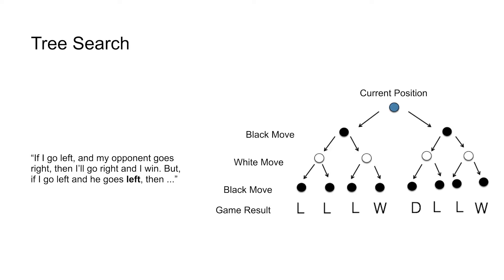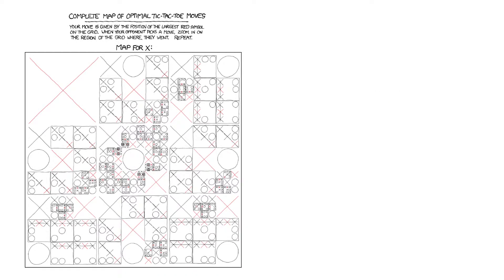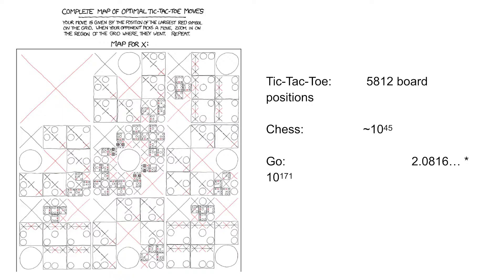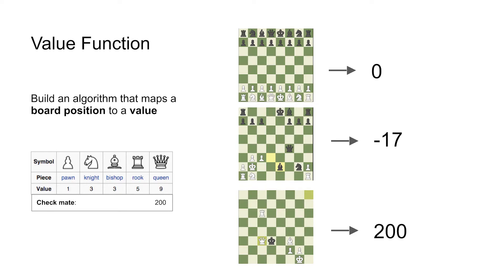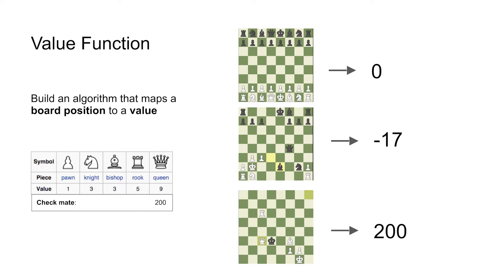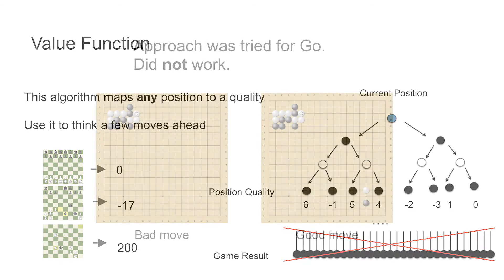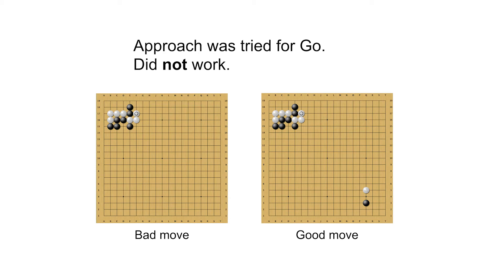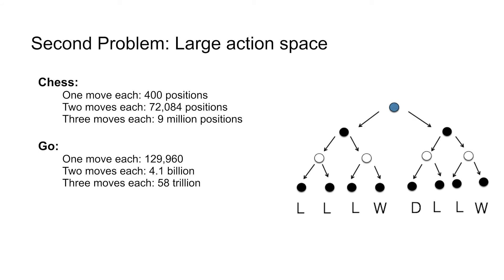Fundamentals of Machine Learning: Fundamentals of Game Playing Systems